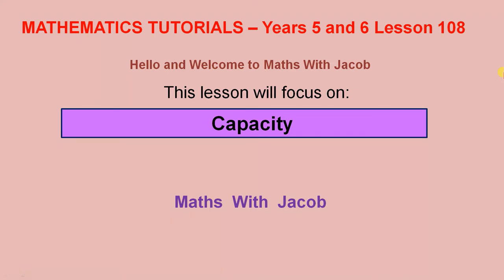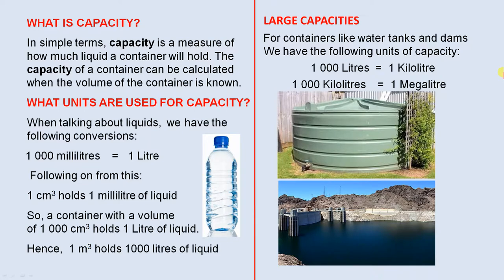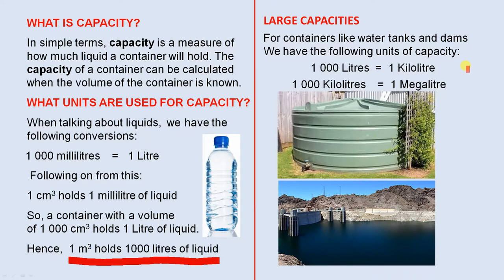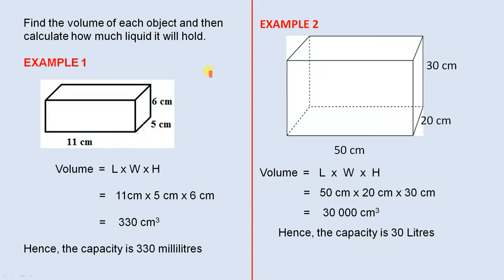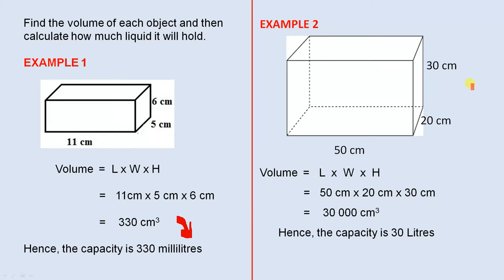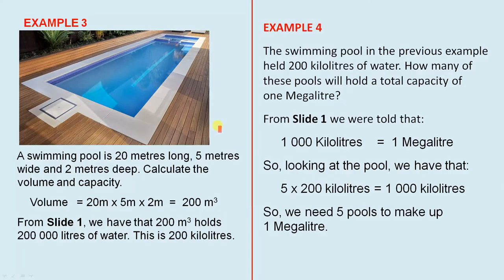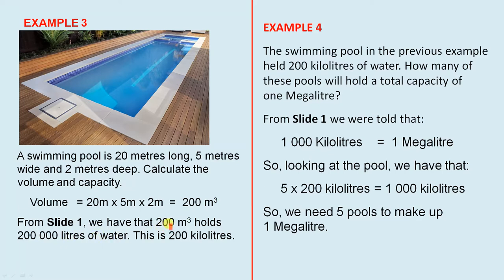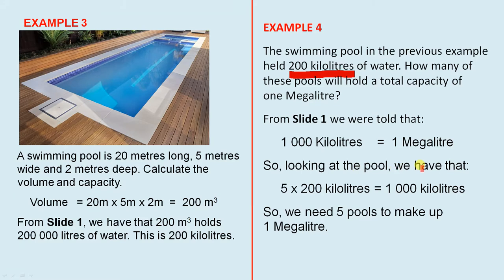Capacity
This video introduces the concept of capacity. We then see the important link between volume and capacity.